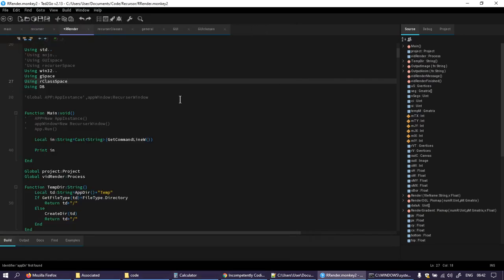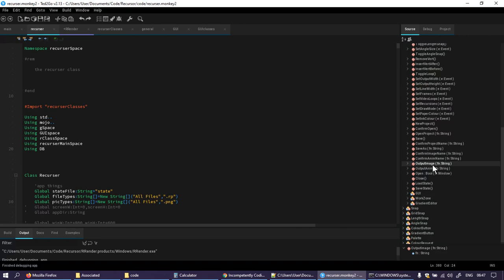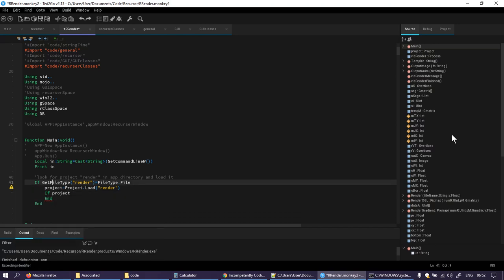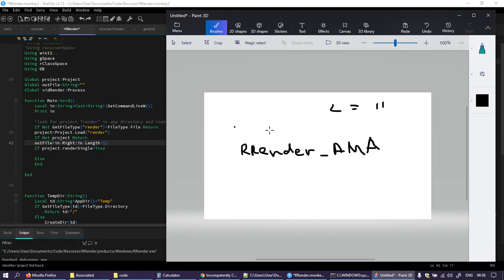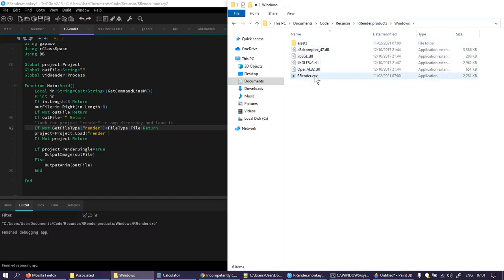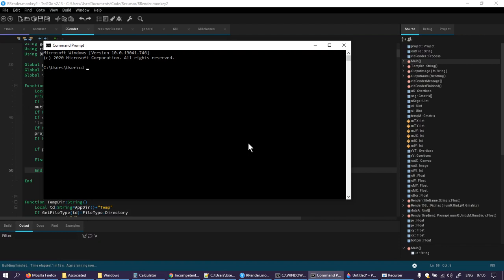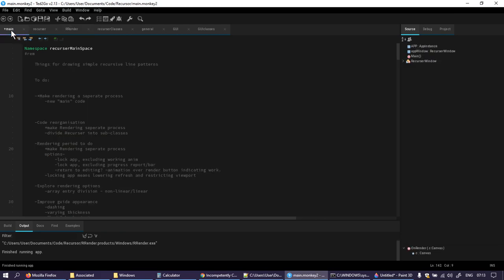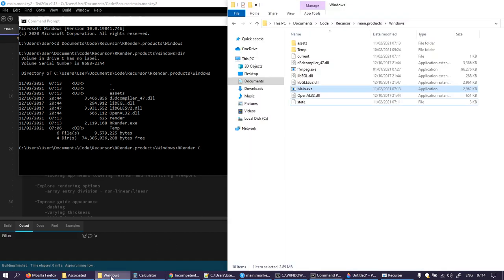Incompetent Coding Part 59 - First Run Rendering Externally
Rendering is not part of the editor any longer and has just performed its work independently for the first time.  Not perfectly yet, but baby steps.